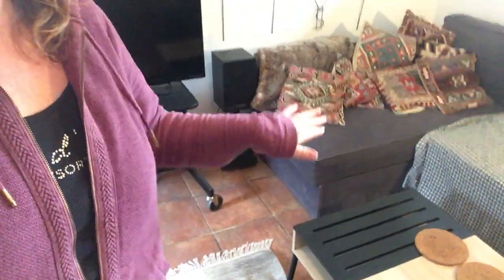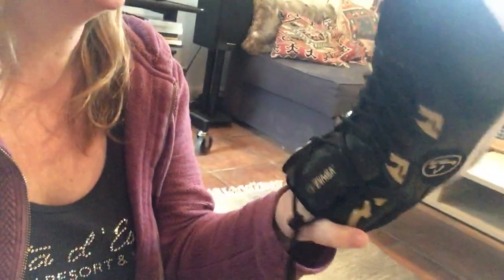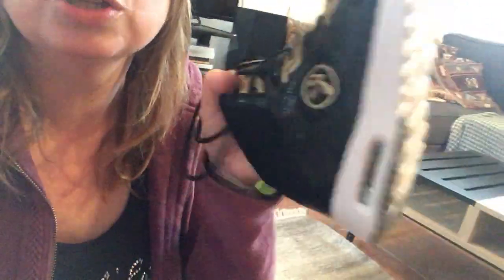Basic Safety Advice for Getting Set Up For Your Virtual Zumba Class!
Lots of basic health and safety and suggestions for prepping your space before we start virtual Zumba Gold and Zumba classes.

Make sure that you DO NOT HAVE AN INJURY in class by clearing space, understanding basic fitness rules, drinking lots of water, testing out the floor surface and whatever you will or won't be wearing on your feet.

Any questions - message me - and once again if you want to join me in class check out my social media or join my mailing list to make sure you get the invite direct to you.

Lots of love and see you in class!